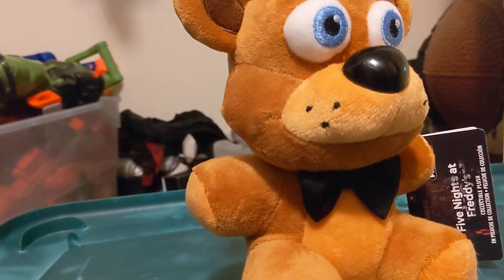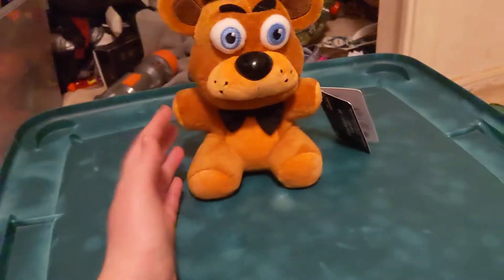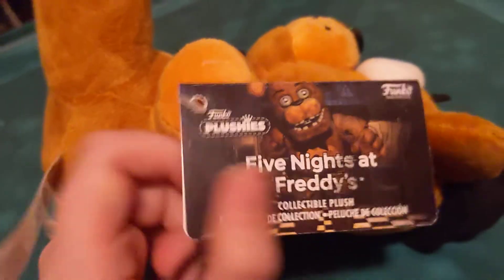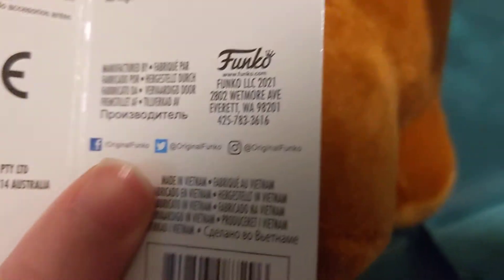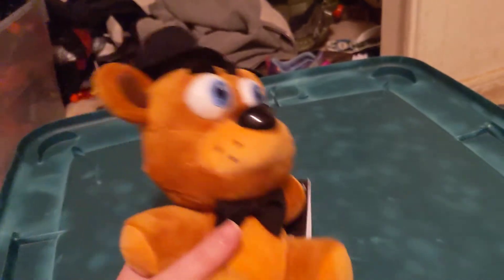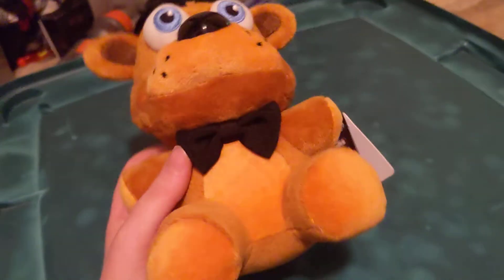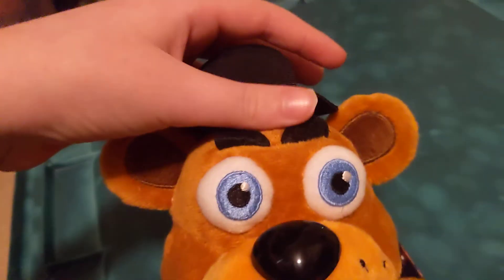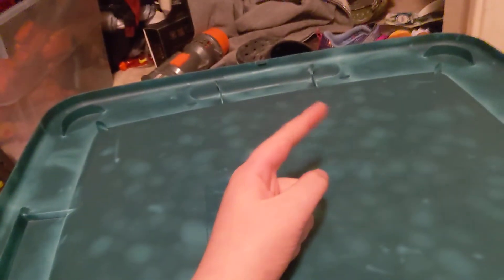funko fnaf Freddy plushie review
no, I'm still not telling you what's in the box.

note: fnaf is a series that is not suitable for young children. because of this, my fnaf videos are intended for ages 13 and up.